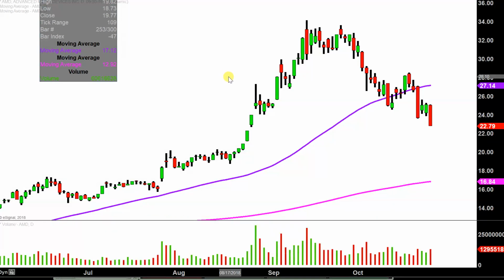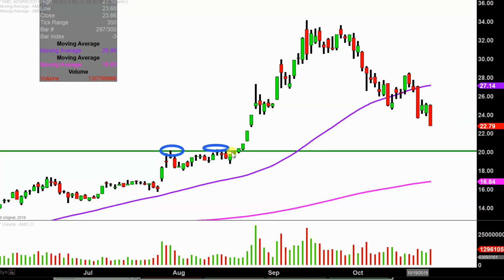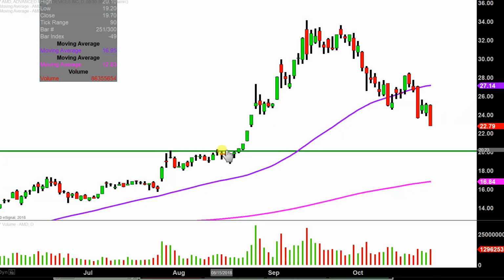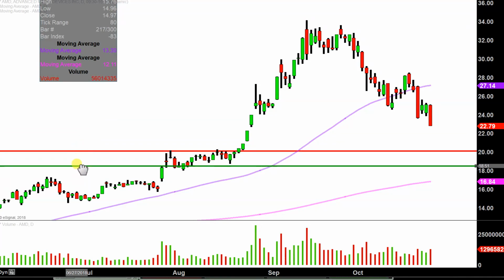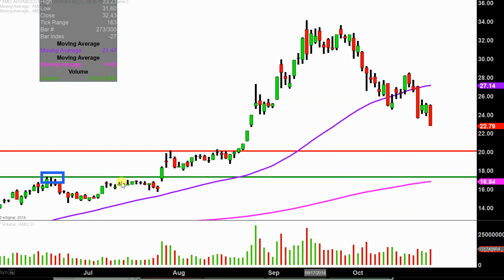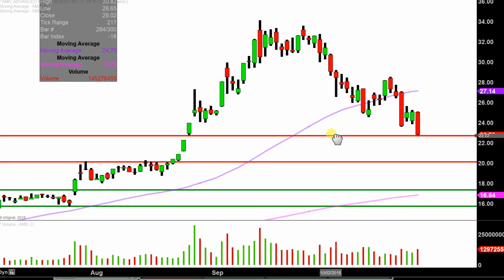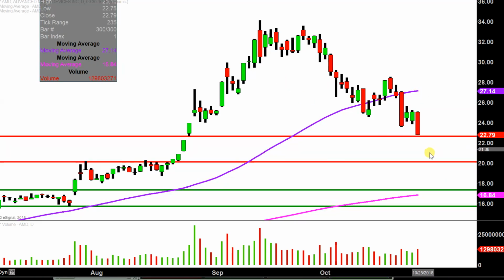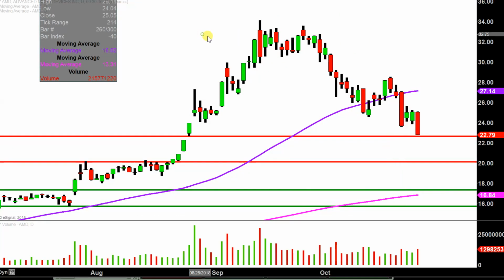Advanced Micro Devices - AMD Stock Chart Technical Analysis for 10-24-18